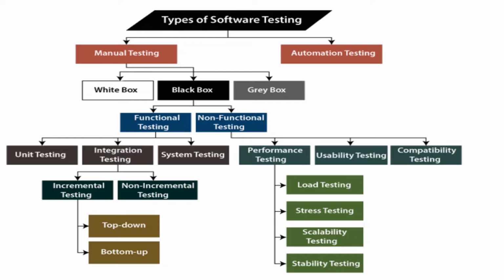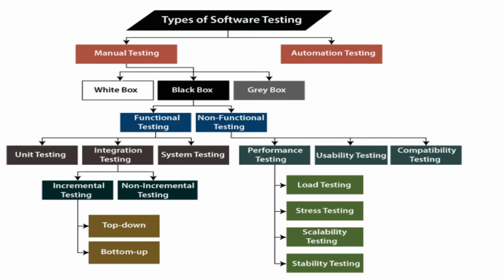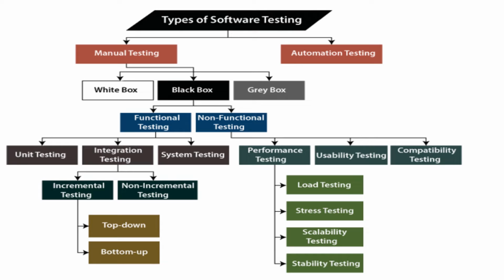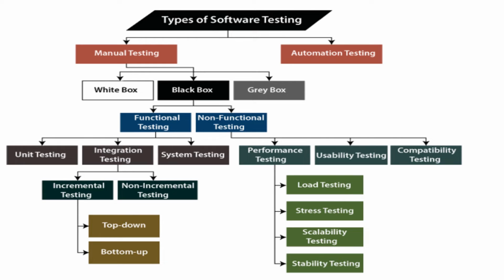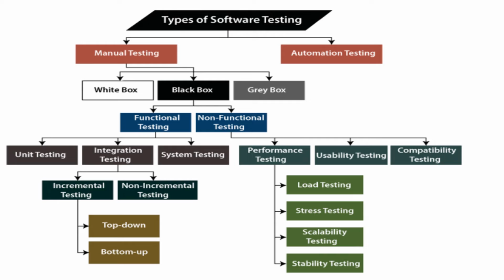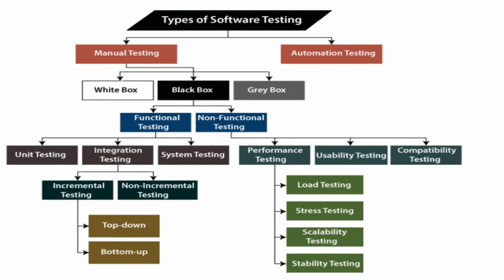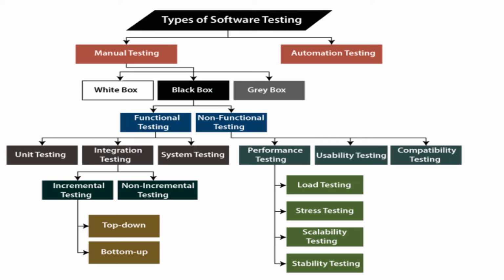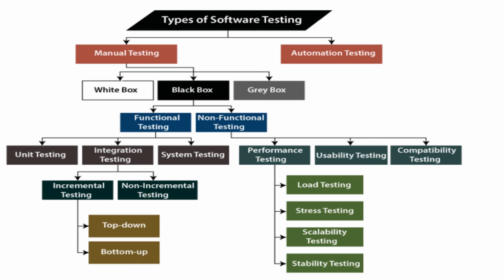Software Testing - Types of S/W Testing